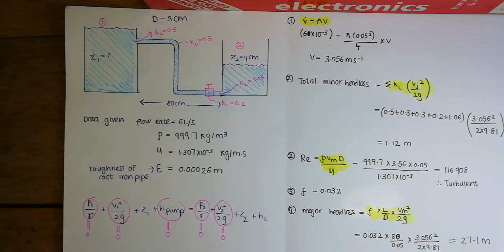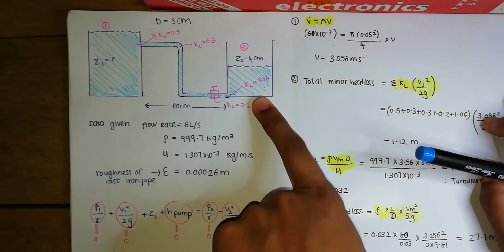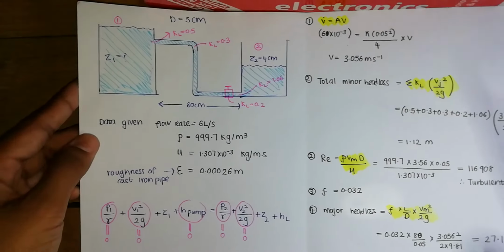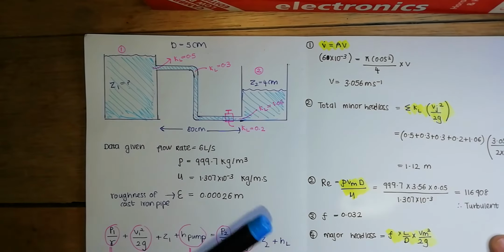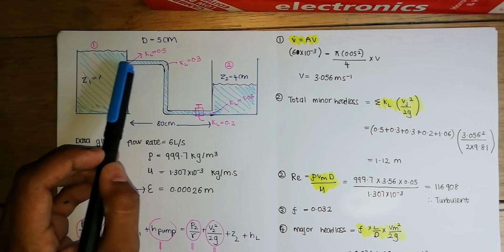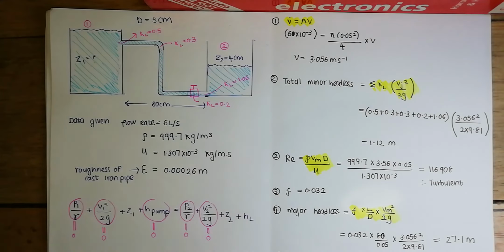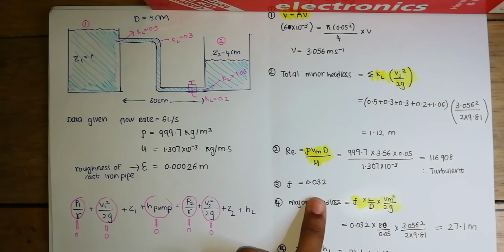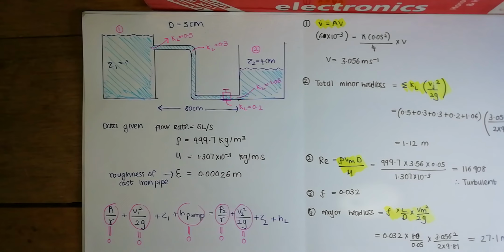Applying the Bernoulli's principle to find elevation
Thermodynamics and fluids

Applying the bernoullis equation to find the elevation of a cast iron piping system.